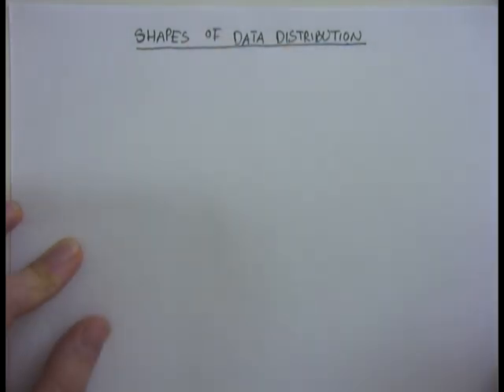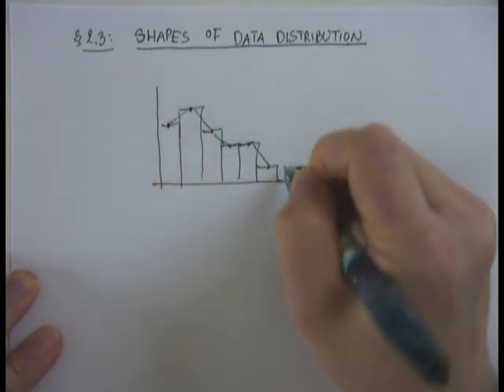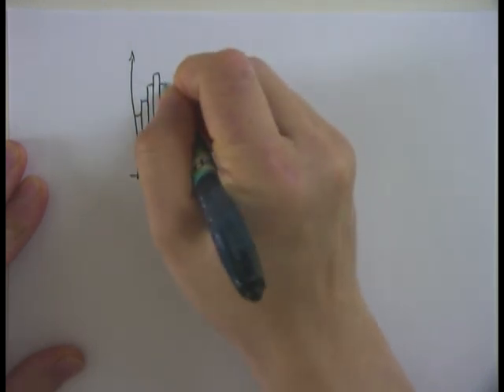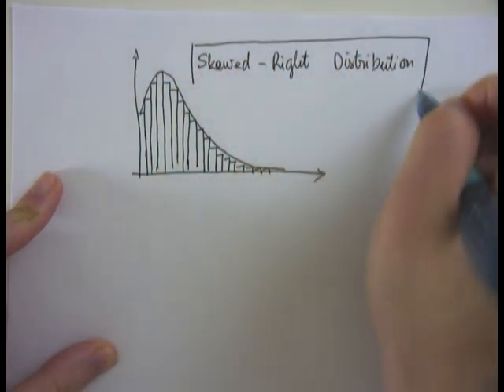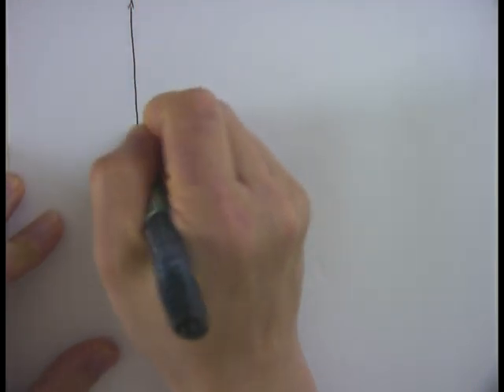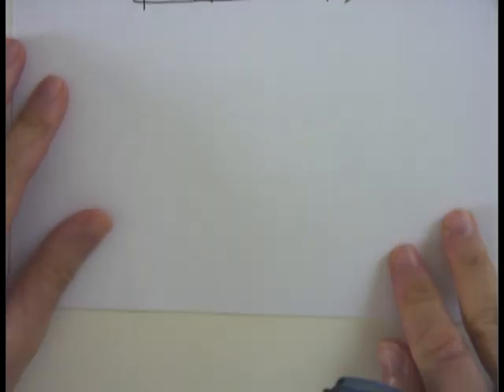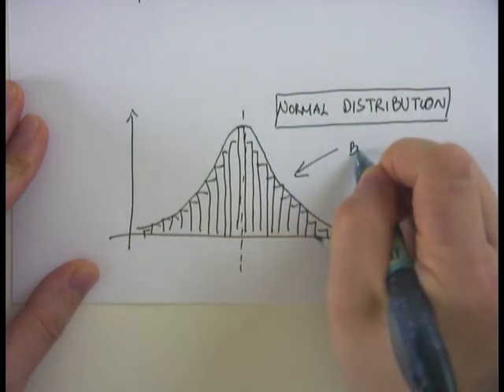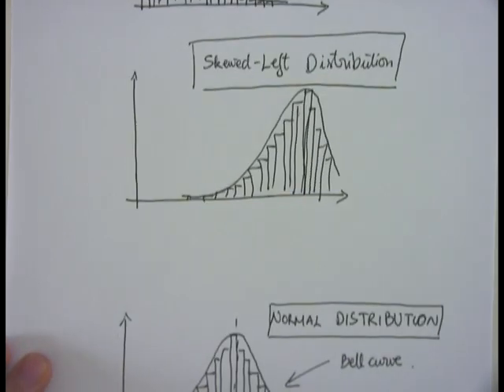2 3 Shapes of Distribution